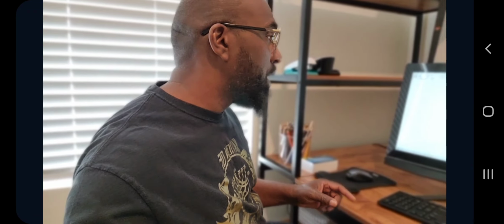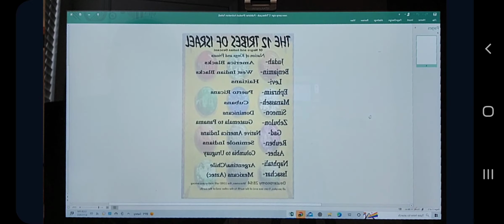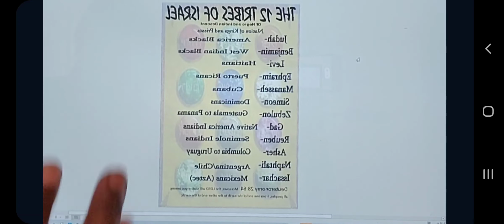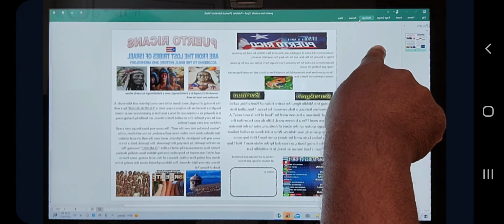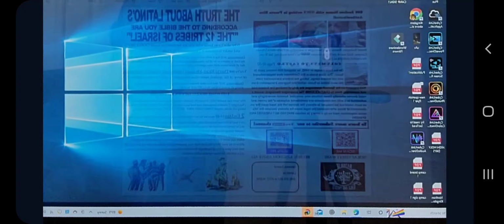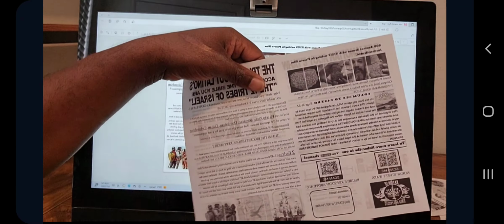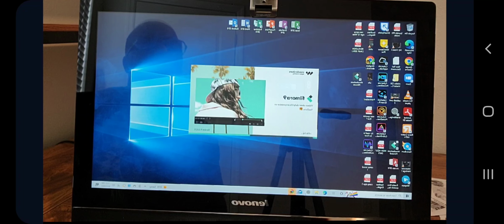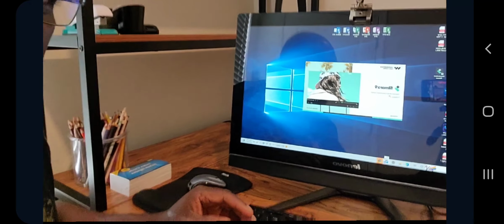How to start up your own Israelite camp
Revelation, 22:12 - And, behold, I come quickly; and my reward is with me, to give every man according as his work shall be.